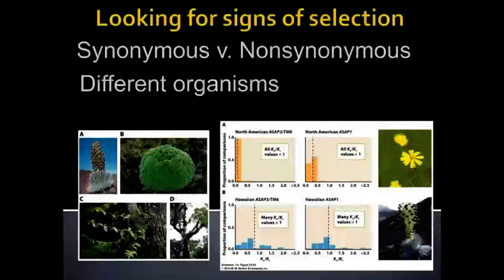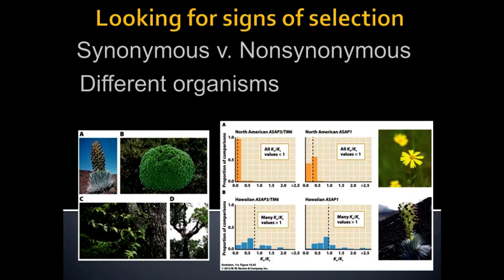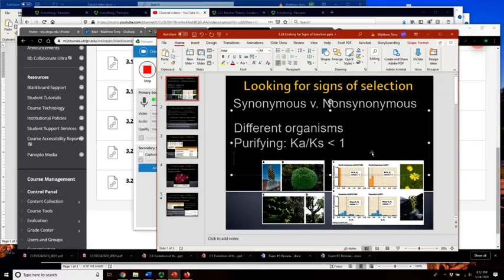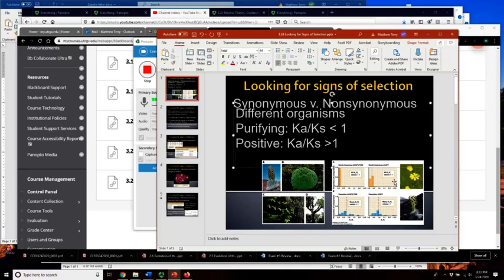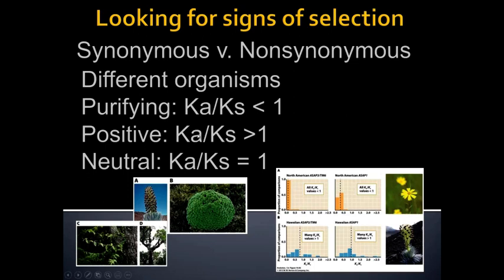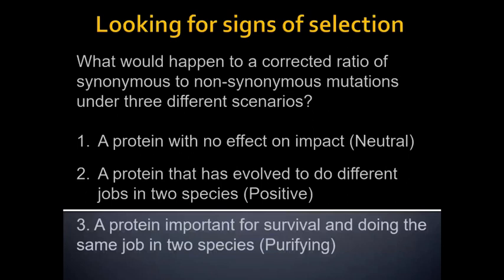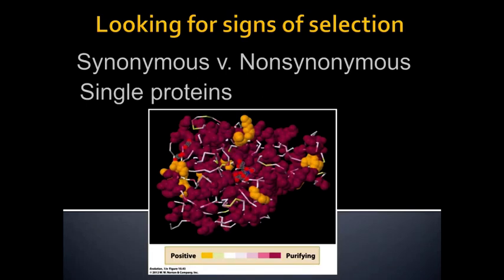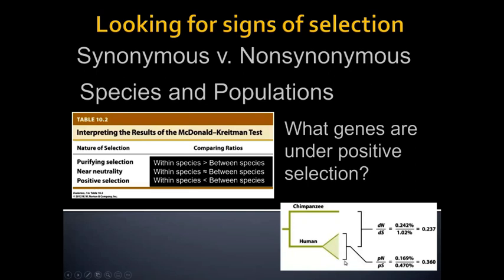Unit 3.2.4 Looking for Signs of Selection